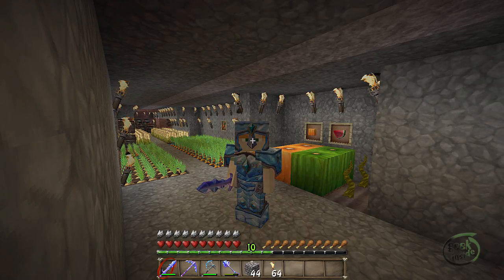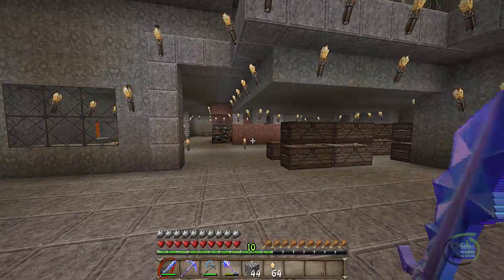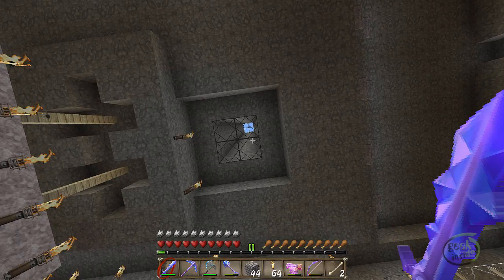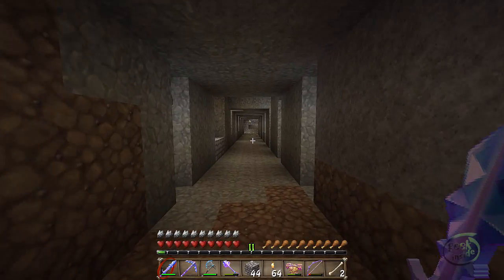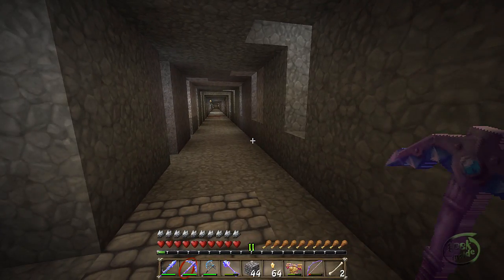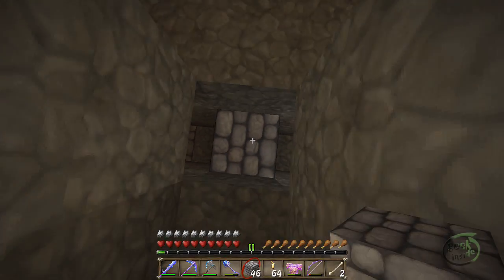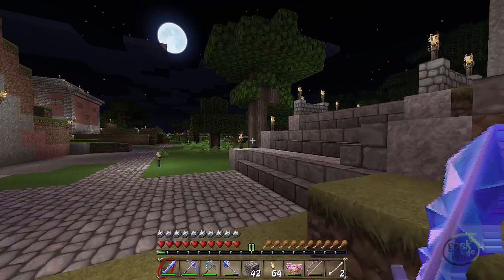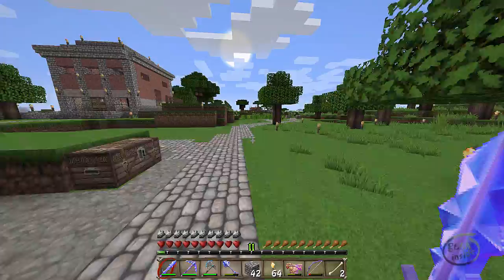010 Base Renovation Tour : Let's Play Minecraft : Geeky Minecrafter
I've spent some time renovating the front entrance of the base, added double doors with buttons and pressure plates, started an automate chicken farm and built the second mine, which has turned out some diamonds.

Episode Recap:
I got a few requests to see the progress on my Let's Play series so I put together a short tour of the new lobby, the chicken farm (incomplete) and the new mine.

Music Intro and Outro: Good Times purchased through Video Studio Simulator.